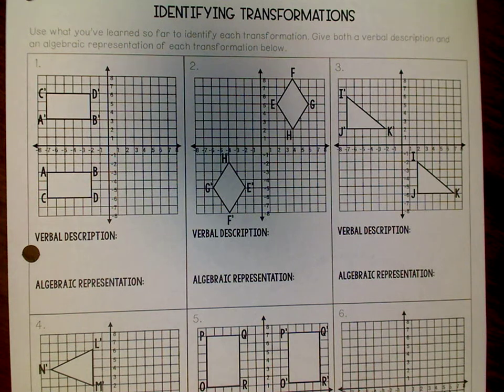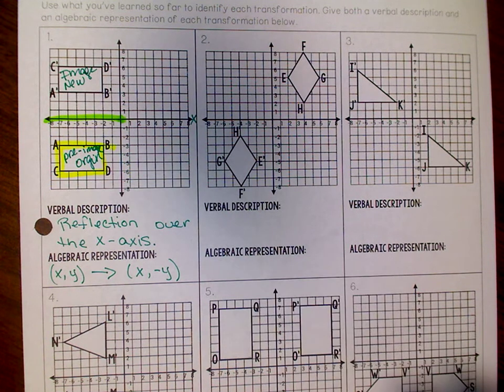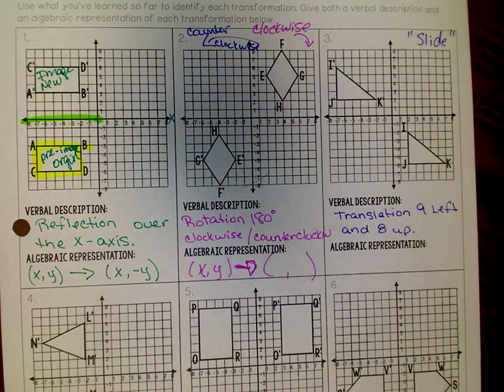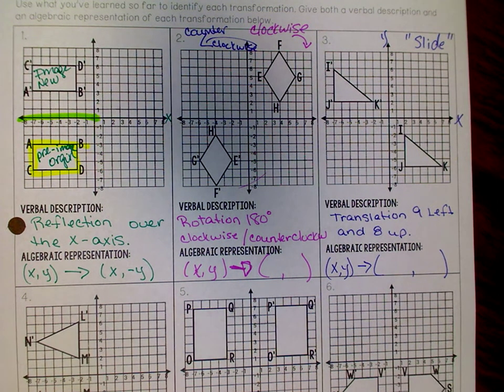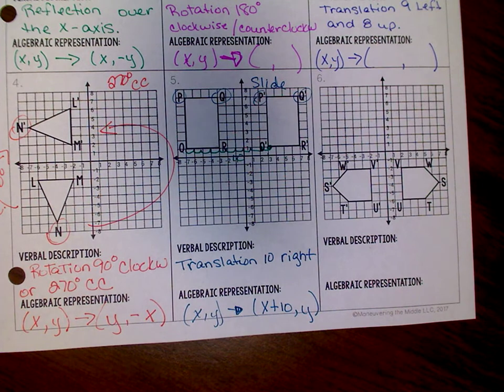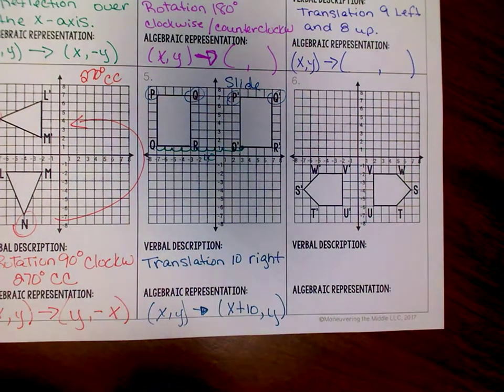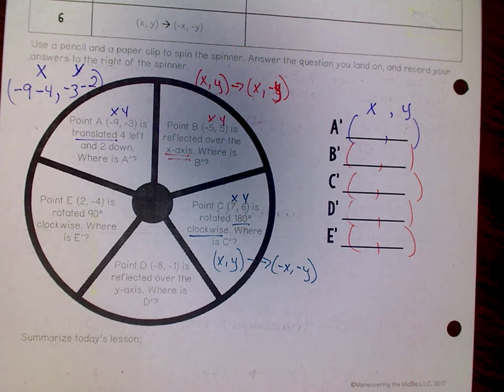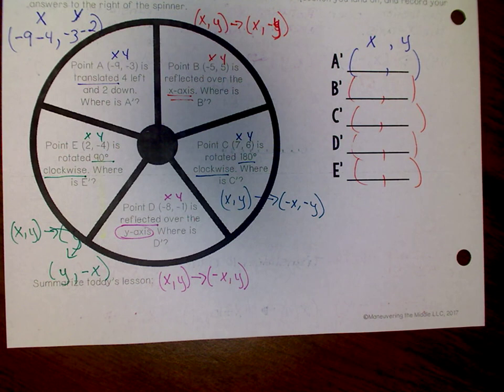Identifying Transformations Review Handout 5